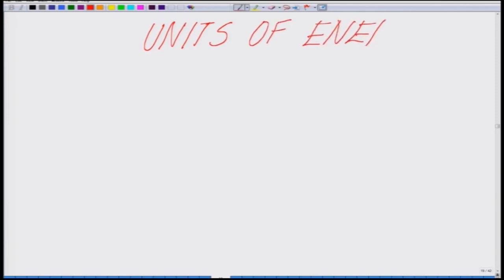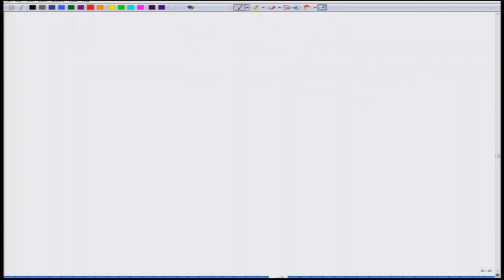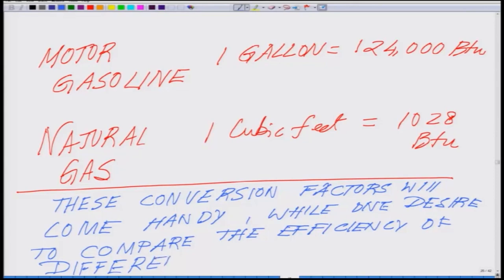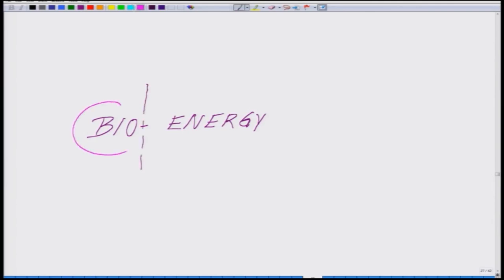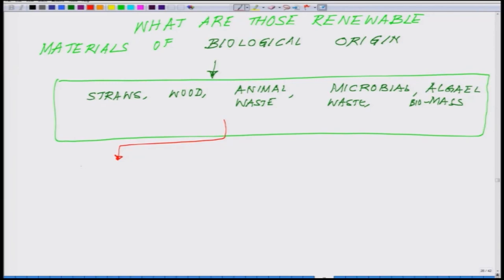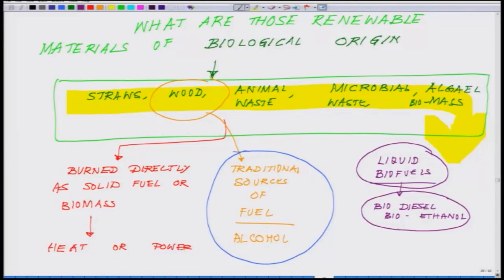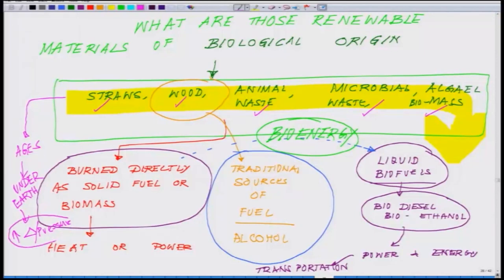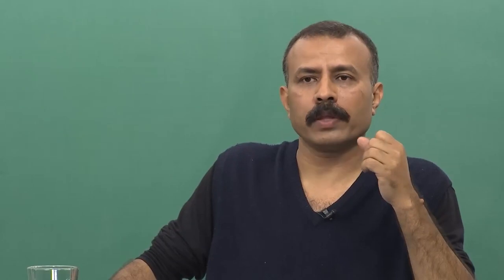Lecture 03 - Unit of Energy and Introduction of Bioenergy